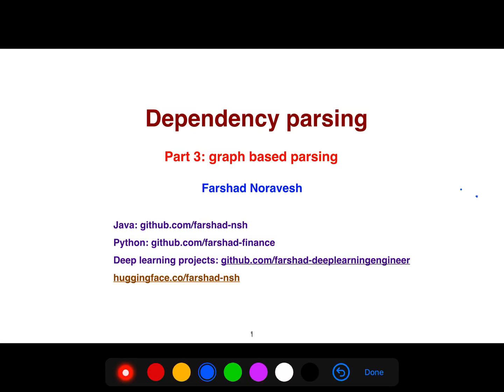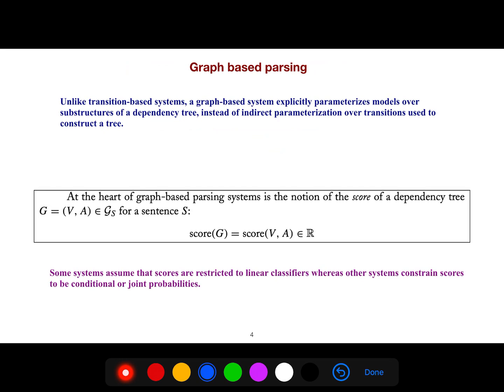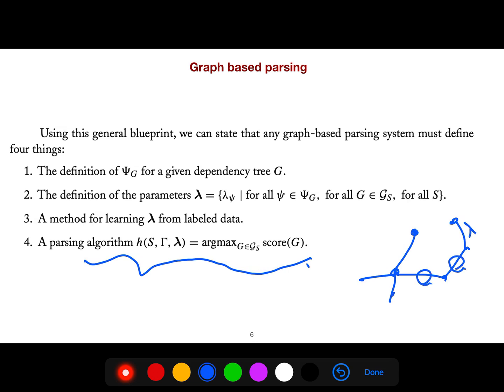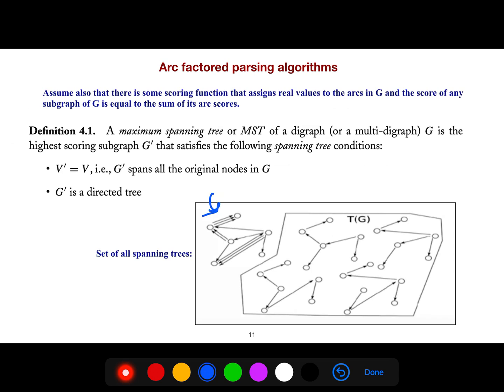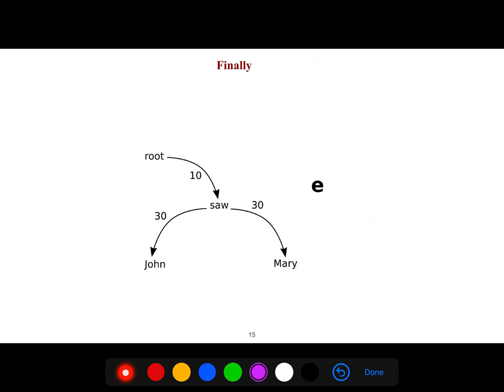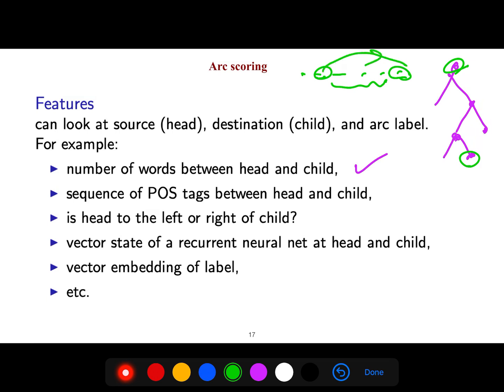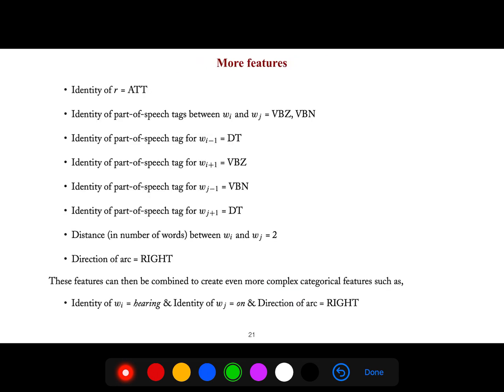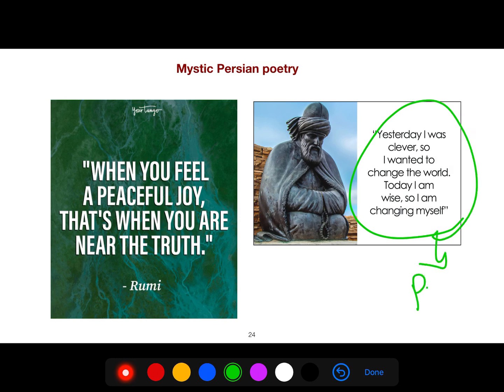Part 3: graph based parsing